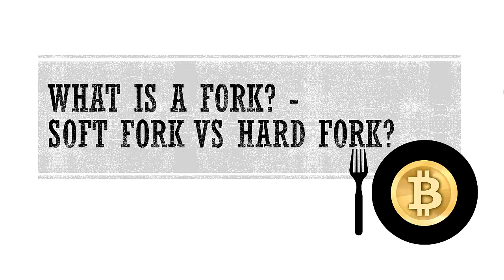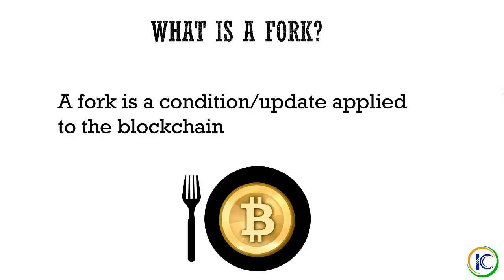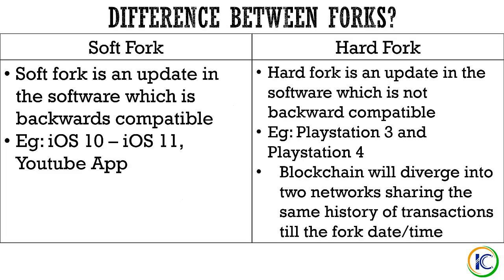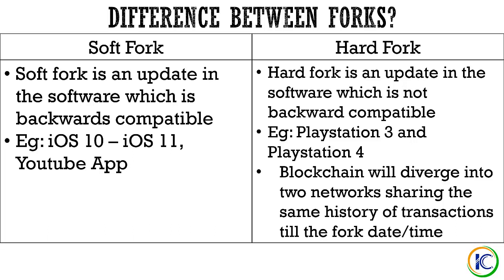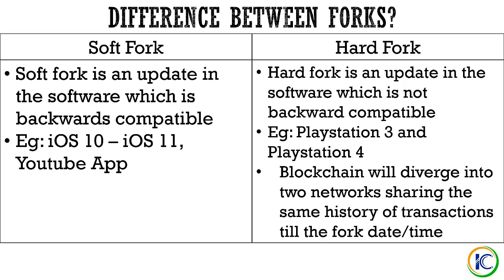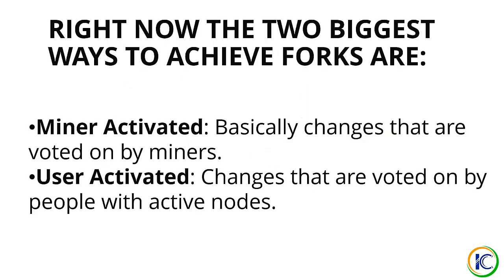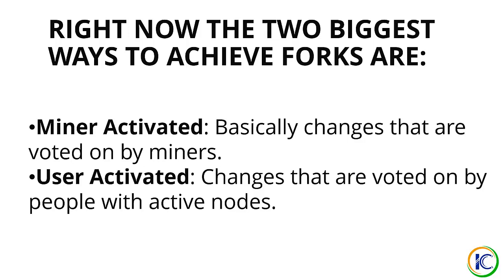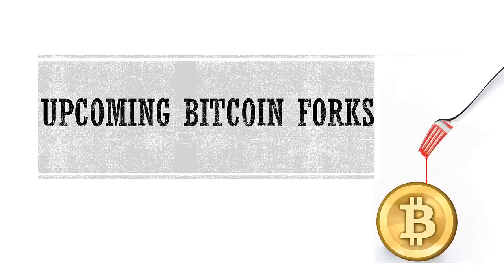What is a Fork? Soft Fork Vs Hard Fork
- Indian Cryptocurrency Analysis, Tools, Tutorials, Data and News